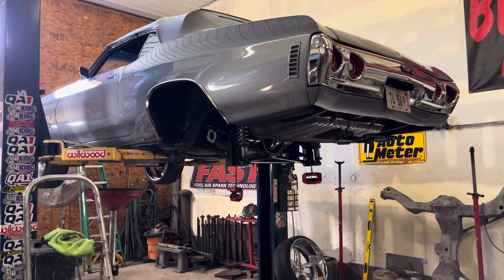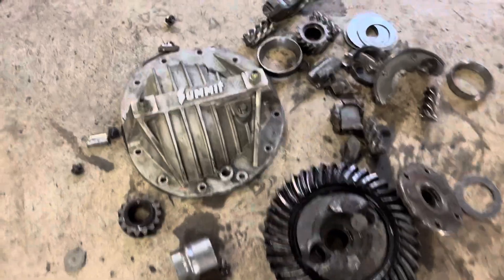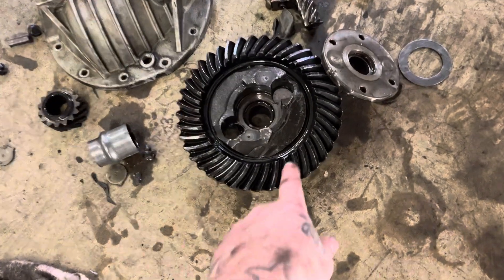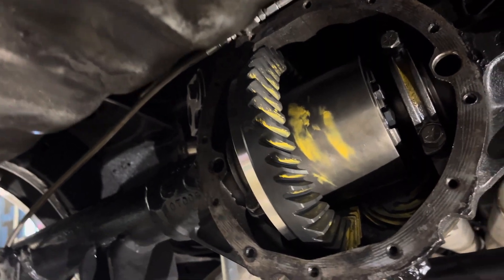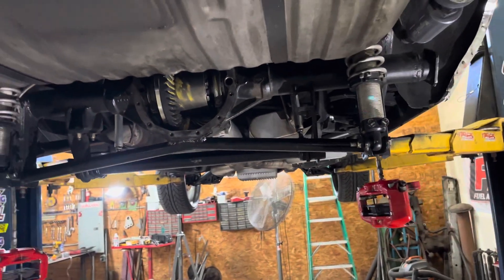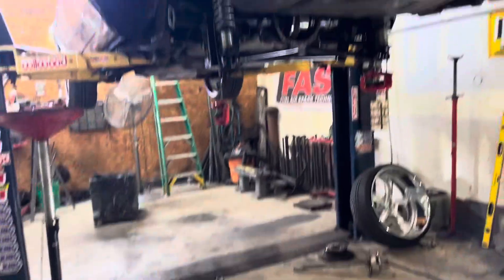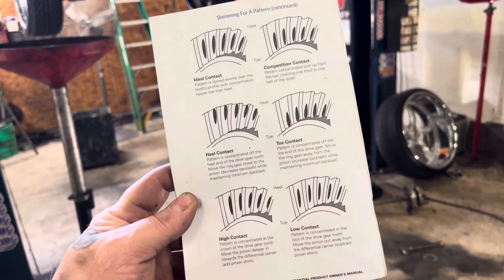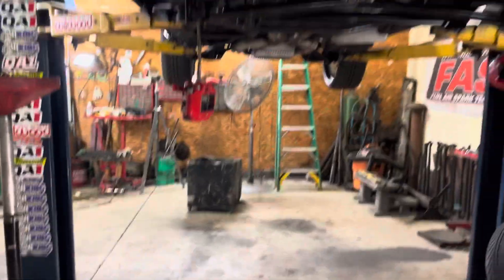1971 Chevelle Supercharged LS / Bet It Up Kustoms #706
Bet It Up Kustoms Your #1 Custom Suspension and Frame Fabrication Shop
Plainfield Illinois 60585
Chicago area
Bankrolled Tim